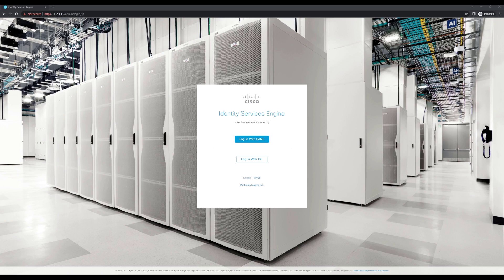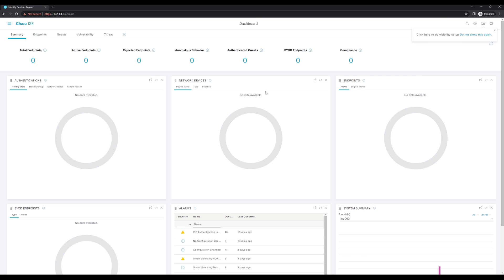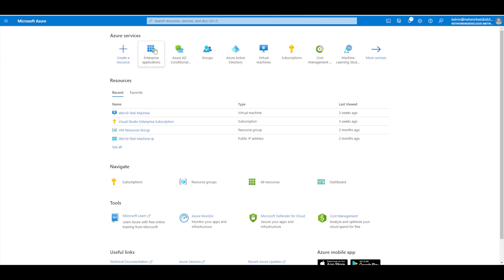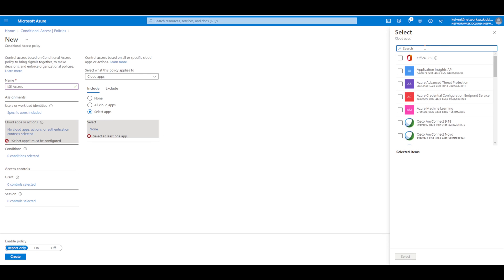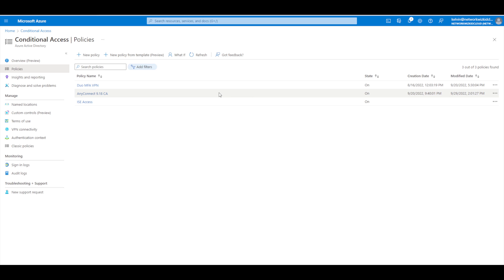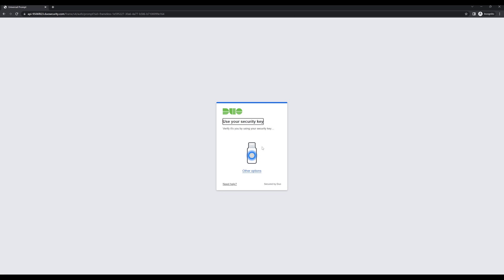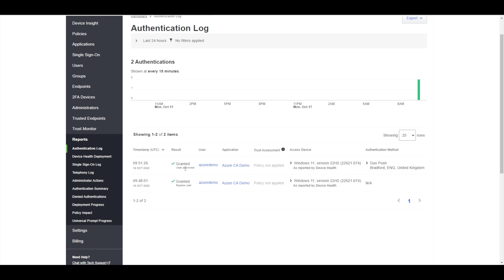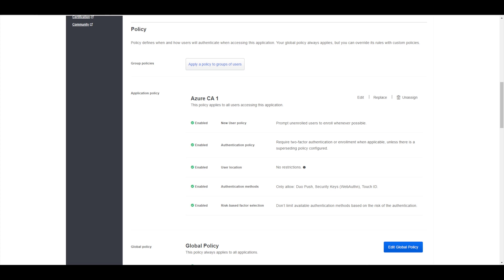Cisco ISE 3.1 SAML SSO with Azure AD and Duo MFA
In this video, we look at how to add Duo MFA to ISE SAML-based authentication when Azure AD is used as the IdP.